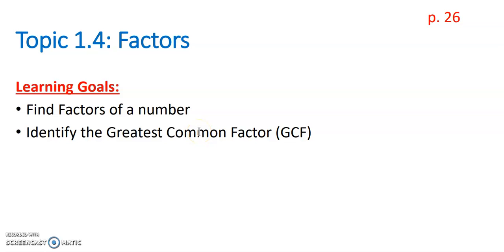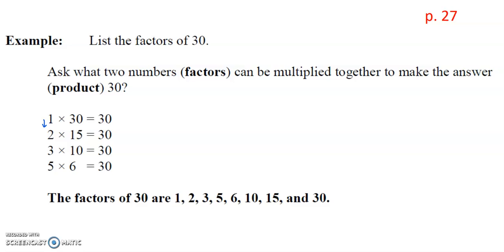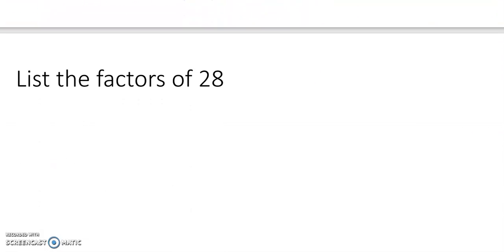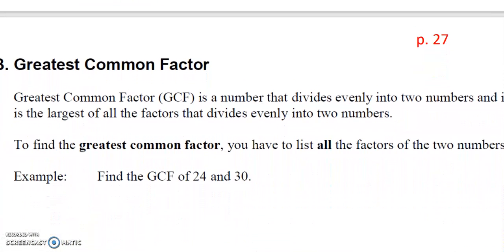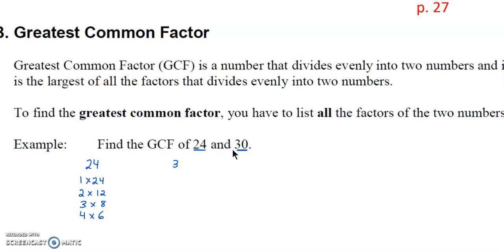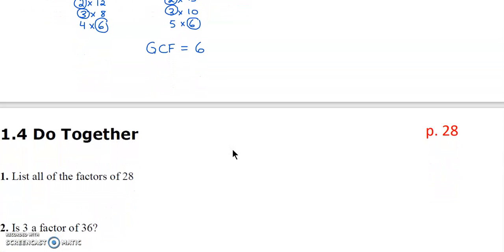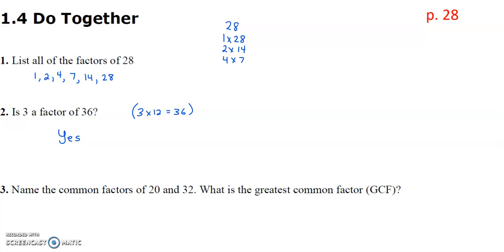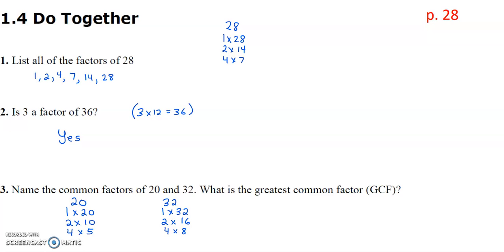Pre Algebra Lesson 1.4